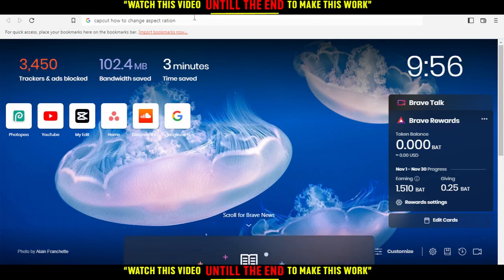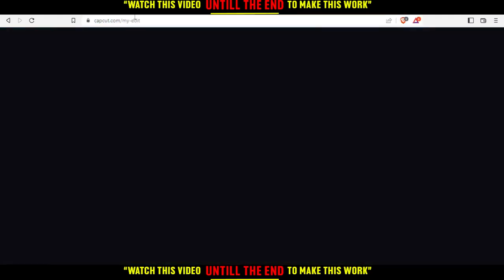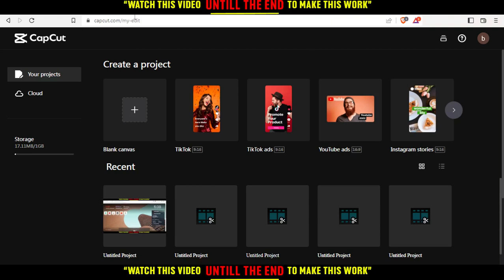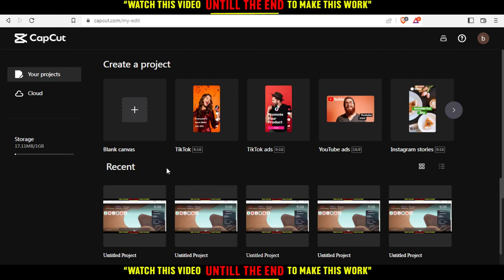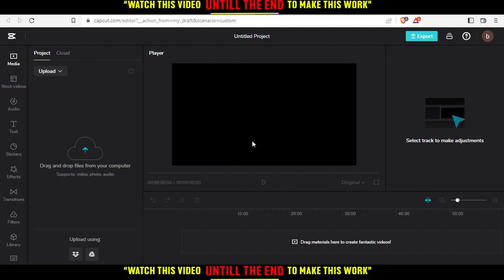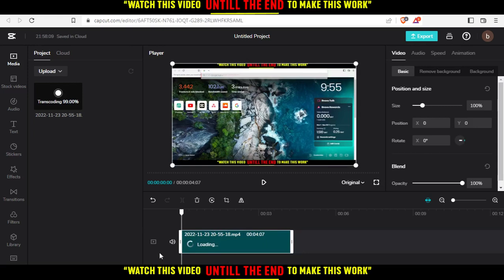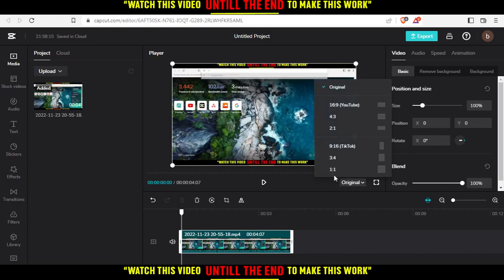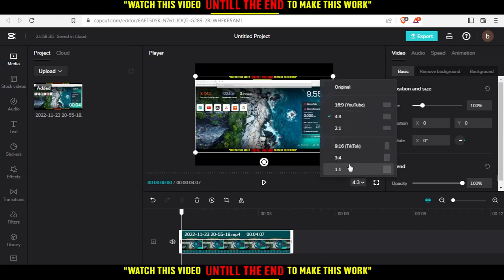How To Change Aspect Ratio In CapCut Tutorial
Today I show how to change aspect ratio in capcut tutorial,capcut tutorial,how to change aspect ratio